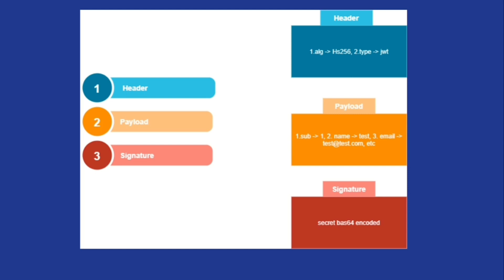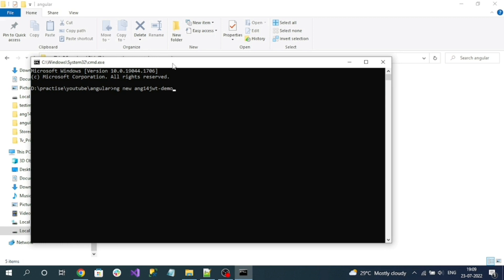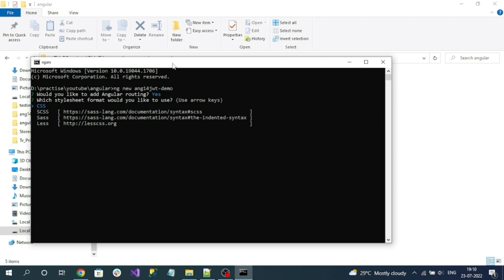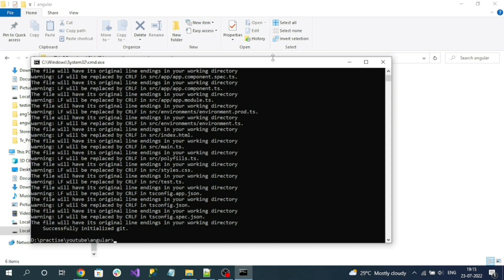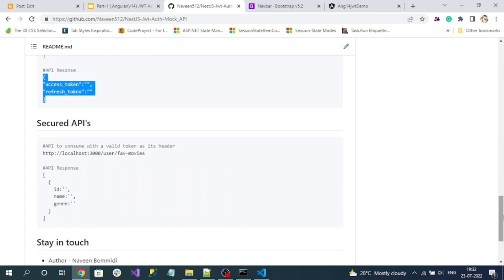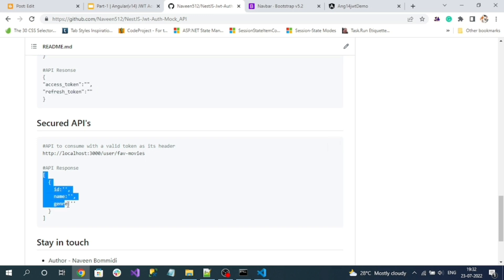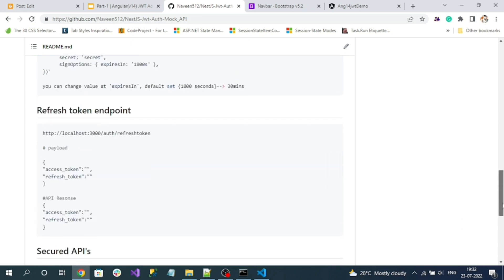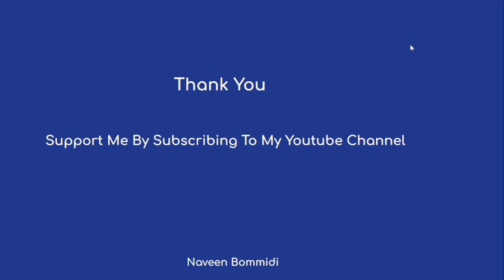Part-1 | Angular(v14) JWT Access Token Authentication & Refresh Token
Hi everyone,

Video Summary:
1. What JSON Web Token
2. Creating angular 14 application
3. Configure bootstrap
4. Create Home component
5. Create Feature Module like 'Auth' and Component like 'Login'
6. NestJS(NodeJS app) GitHub documentation for jwt API